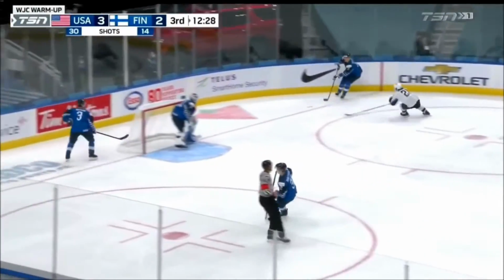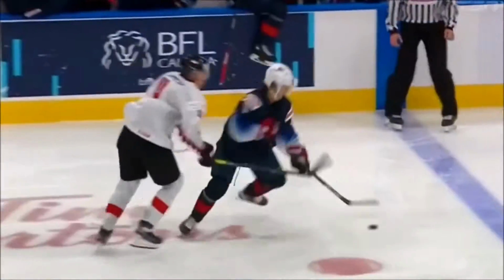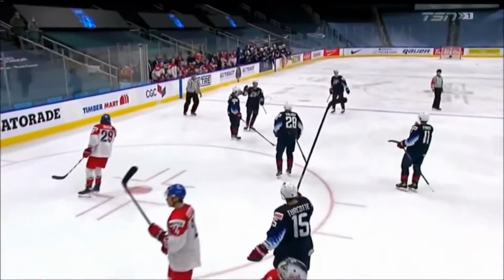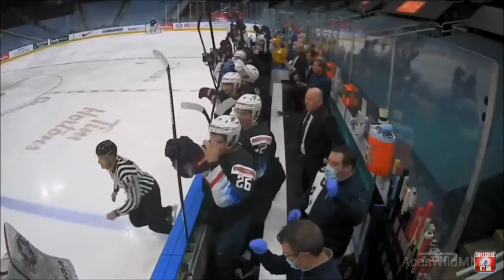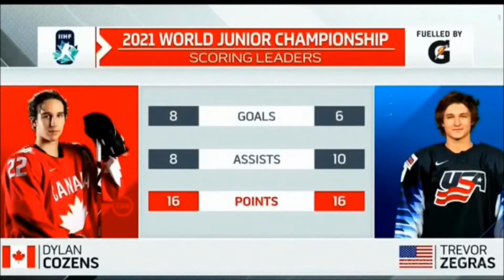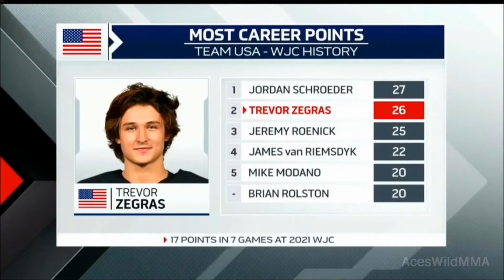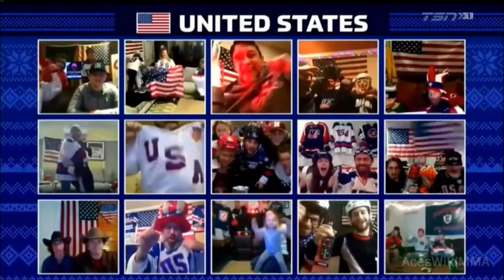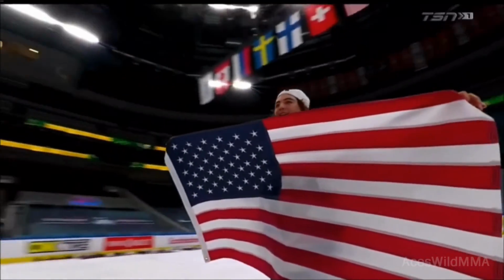Trevor Zegras EVERY HIGHLIGHT from 2021 IIHF World Juniors Championships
This highlight film is of Team USA’s Trevor Zegras, the Anaheim Ducks draft pick that broke several records and was named the "tournament MVP" during this years 2021 IIHF World Juniors Championships.  Video contains all of Trevor's goals, assists, and breakdowns from the hockey analysts. Team USA had a phenomenal tournament and defeated Canada in the Gold Medal game.

TEAM USA ROSTER:

Forwards:
-Matthew Beniers, University of Michigan (NCAA) *Eligible for 2021 NHL Entry Draft
-Brett Berard, Providence College (NCAA) New York Rangers 2020 fifth-round pick (134th)
-Matthew Boldy, Boston College (NCAA) Minnesota Wild 2019 first-round pick (12th)
-Bobby Brink, University of Denver (NCAA) Philadelphia Flyers 2019 second-round pick (34th)
-Brendan Brisson, University of Michigan (NCAA) Vegas Golden Knights 2020 first-round pick (29th)
-Cole Caufield, University of Wisconsin (NCAA) Montreal Canadiens 2019 first-round pick (15th)
-Sam Colangelo, Northeastern University (NCAA) Anaheim Ducks 2020 second-round pick (36th)
-John Farinacci, Muskegon Lumberjacks (USHL) Arizona Coyotes 2019 third-round pick (76th)
-Arthur Kaliyev, Hamilton Bulldogs (OHL) Los Angeles Kings 2019 second-round pick (33rd)
-Patrick Moynihan, Providence College (NCAA) New Jersey Devils 2019 sixth-round pick (158th)
-Landon Slaggert, University of Notre Dame (NCAA) Chicago Blackhawks 2020 third-round pick (79th)
-Alex Turcotte, University of Wisconsin (NCAA) Los Angeles Kings 2019 first-round pick (5th)
-Trevor Zegras, Boston University (NCAA) Anaheim Ducks 2019 first-round pick (9th)

Defencemen:
-Brock Faber, University of Minnesota (NCAA) Los Angeles Kings 2020 second-round pick (45th)
-Drew Helleson, Boston College (NCAA) Colorado Avalanche 2019 second-round pick (47th)
-Ryan Johnson, University of Minnesota (NCAA) Buffalo Sabres 2019 first-round pick (31st)
-Tyler Kleven, University of North Dakota (NCAA) Ottawa Senators 2020 second-round pick (44th)
-Jackson LaCombe, University of Minnesota (NCAA) Anaheim Ducks 2019 second-round pick (39th)
-Jake Sanderson, University of North Dakota (NCAA) Ottawa Senators 2020 first-round pick (5th)
-Hunter Skinner, London Knights (OHL) New York Rangers 2019 fourth-round pick (112th)
-Henry Thrun, Dubuque Fighting Saints (USHL) Anaheim Ducks 2019 fourth-round pick (101st)
-Cam York, University of Michigan (NCAA) Philadelphia Flyers 2019 first-round pick (14th)

Goaltenders:
-Spencer Knight, Boston College (NCAA) Florida Panthers 2019 first-round pick (13th)
-Dustin Wolf, Everett Silvertips (WHL) Calgary Flames 2019 seventh-round pick (214th)
-Logan Stein, Ferris State University (NCAA)

**Thomas Bordeleau (San Jose Sharks draft pick) and John Beecher (Boston Bruins draft pick) were cut from 2021 Team USA roster following safety protocols.

TEAM CANADA ROSTER:

Forwards:
-Quinton Byfield, Sudbury Wolves (OHL) Los Angeles Kings 2020 first-round pick (2nd)
-Dylan Cozens, Lethbridge Hurricanes (WHL) Buffalo Sabres 2019 first-round pick (7th)
-Kirby Dach, Chicago Blackhawks (NHL)
-Dylan Holloway, University of Wisconsin (NCAA) Edmonton Oilers 2020 first-round pick (14th)
-Peyton Krebs, Winnipeg Ice (WHL) Vegas Golden Knights 2019 first-round pick (17th)
-Connor McMichael, London Knights (OHL) Washington Capitols 2019 first-round pick (25th)
-Dawson Mercer, Chicoutimi Sagueneens (QMJHL) New Jersey Devils 2020 first-round pick (18th)
-Alex Newhook, Boston College (NCAA) Colorado Avalanche 2019 first-round pick (16th)
-Jakob Pelletier, Val-d’Or Foreurs (QMJHL) Calgary Flames 2019 first-round pick (26th)
-Cole Perfetti, Saginaw Spirit (OHL) Winnipeg Jets 2020 first-round pick (10th)
-Jack Quinn, Ottawa 67’s (OHL) Buffalo Sabres 2020 first-round pick (8th)
-Ryan Suzuki, Saginaw Spirit (OHL) Carolina Hurricanes 2019 first-round pick (28th)
-Philip Tomasino, Oshawa Generals (OHL) Nashville Predators 2019 first-round pick (24th)
-Connor Zary, Kamloops Blazers (WHL) Calgary Flames 2020 first-round pick (24th)

Defencemen:
-Justin Barron, Halifax Mooseheads (QMJHL) Colorado Avalanche 2020 first-round pick (25th)
-Bowen Byram, Vancouver Giants (WHL) Colorado Avalanche 2019 first-round pick (4th)
-Jamie Drysdale, Erie Otters (OHL) Anaheim Ducks 2020 first-round pick (6th)
-Kaiden Guhle, Prince Albert Raiders (WHL) Montreal Canadiens 2020 first-round pick (16th)
-Thomas Harley, Mississauga Steelheads (OHL) Dallas Stars 2019 first-round pick (18th)
-Kaedan Korczak, Kelowna Rockets (WHL) Vegas Golden Knights 2019 second-round pick (41st)
-Braden Schneider, Brandon Wheat Kings (WHL) New York Rangers 2020 first-round pick (19th)
-Jordan Spence, Moncton Wildcats (QMJHL) Los Angeles Kings 2019 fourth-round pick (95th)

Goaltenders:

-Devon Levi, Northeastern University (NCAA) Florida Panthers 2020 seventh-round pick (212th)
-Dylan Garand, Kamloops Blazers (WHL) New York Rangers 2020 fourth-round pick (103rd)
-Taylor Gauthier, Prince George Cougars (WHL)

*Kirby Dach was injured in pre-tournament play.